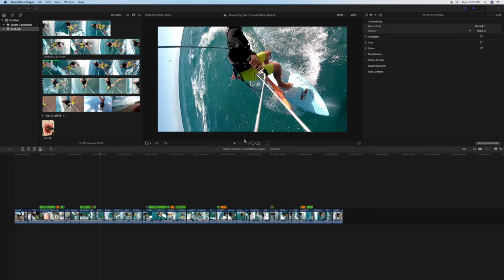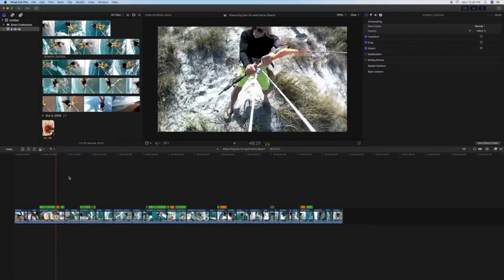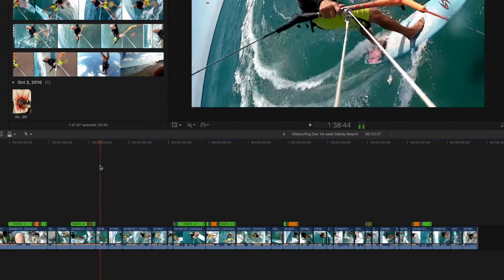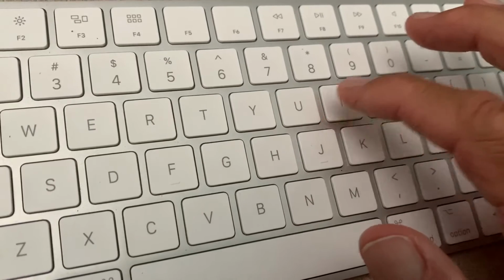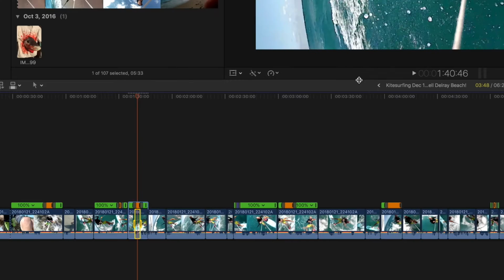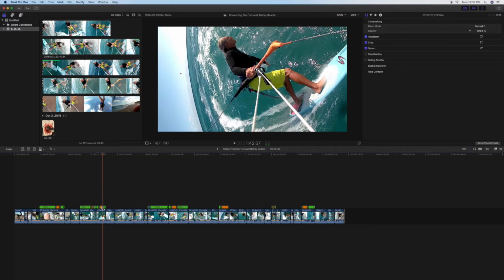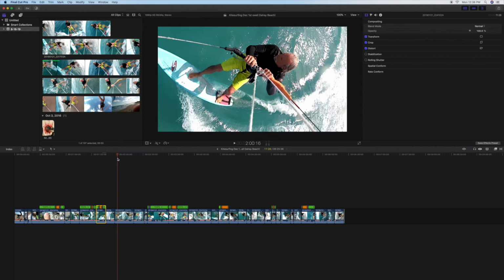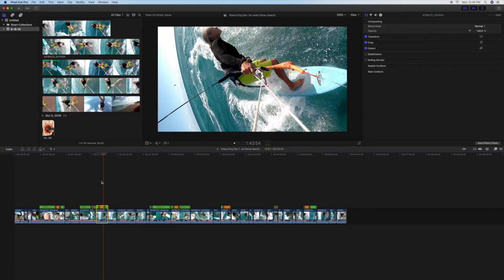How to insert slow motion inside a clip in your timeline in FCPX